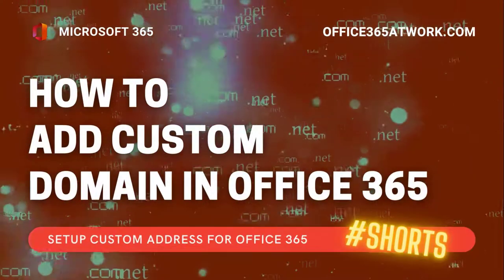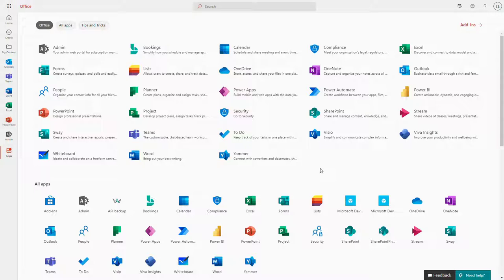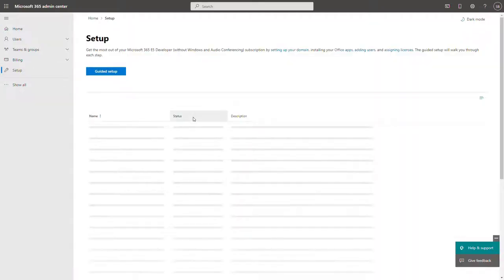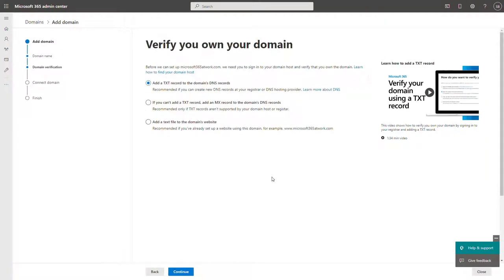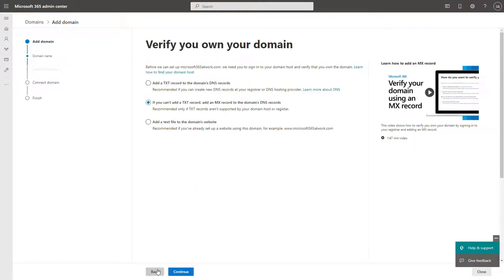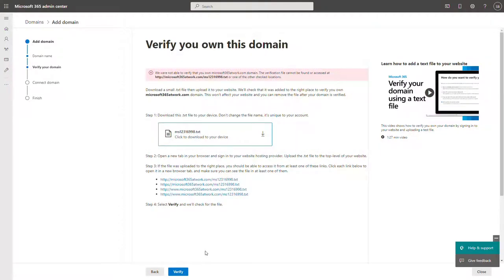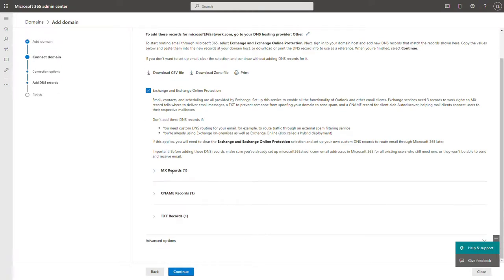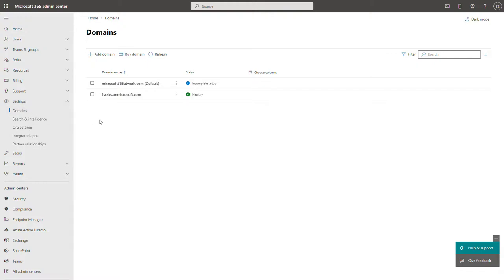Add custom public domain to Microsoft 365 tenant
Adding a custom domain address to Office 365 is one of the first steps when you start to work with Microsoft 365. Correct Office 365 domain setup is a fundamental step in Microsoft 365 tenant setup.

Learn how to add a custom domain to Office 365.

⏰ Timestamps
00:00 - Title
00:12 - Introduction
00:52 - Add a custom domain to Office 365
02:31 - Validation of the owned public domain
03:27 - Adding multiple domains in Microsoft 365
03:39 - Outro